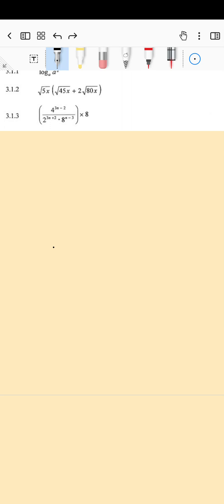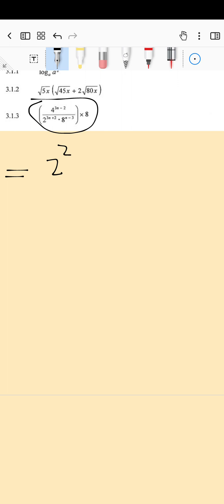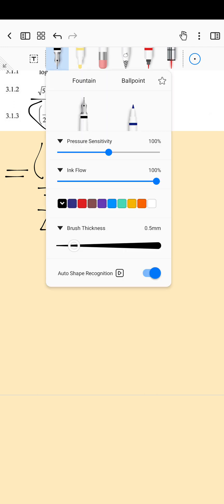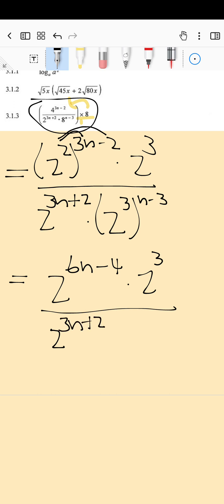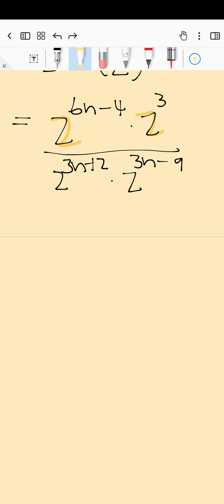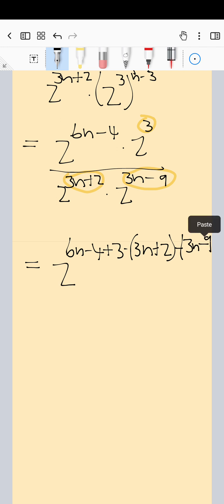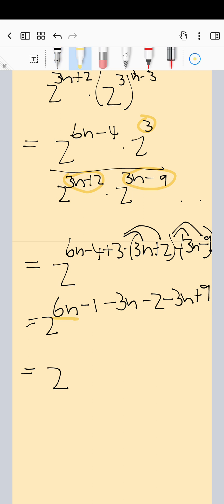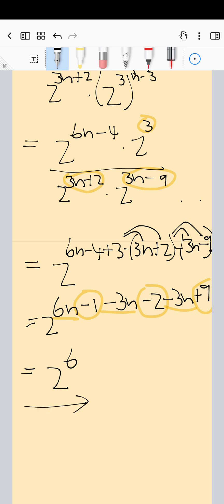algebraic expressions - technical math - grade 12